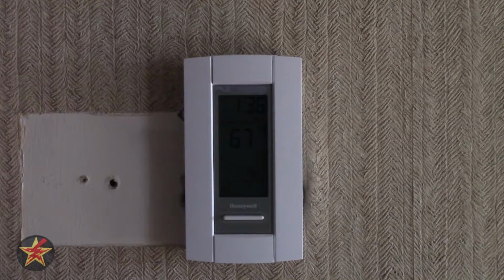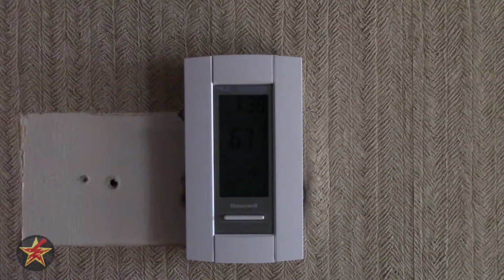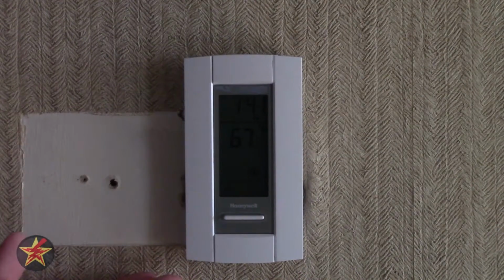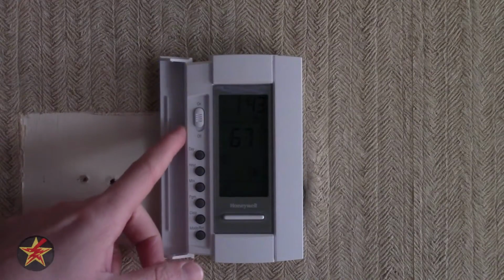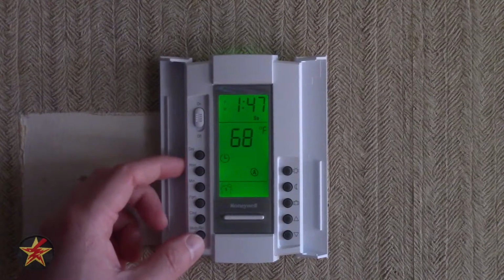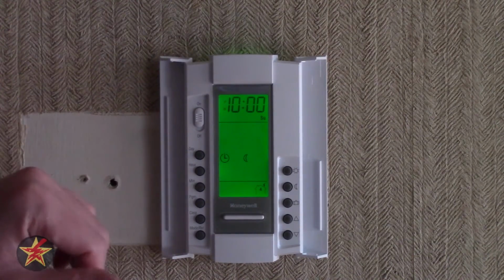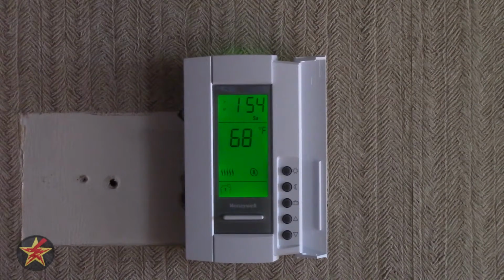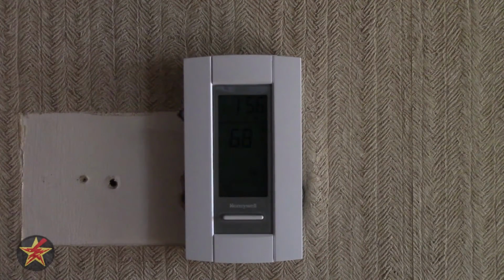HONEYWELL TL8230A1003 Electric Heat Digital Termostat Review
One thing everyone that has an older house should consider is updating the thermostat.  If you have a non programmable one you are wasting time and money.  With that said this is a review of my new HONEYWELL TL8230A1003.  It is a 7 day programmable line voltage thermostat.  There are some good reasons as to why I went with this option instead of others the first being that the HONEYWELL TL8230A1003 is cheaper by comparison to the others.  However, to find out the rest you will have to watch.

Tech Specs:

Application
    Electric baseboards, convectors and fan forced heaters (resistive rated loads).
Dimensions (in.)
    4 7/8 in. high x 2 3/4 in. wide x 7/8 in. deep
Dimensions (mm)
    124 mm high x 70 mm wide x 23 mm deep
Item Type
    Product
Mounting
    Vertical
Electrical Ratings
    15 Amps Max; 3600 Watts at 240 VAC, 3120 Watts at 208 VAC
Frequency
    50 Hz; 60 Hz
Stages
    1 Heat
Approvals, Underwriters Laboratories Inc.
    UL Listed 9R12, File Number: E183695
Approvals, Canadian Standards Association
    cCSAus, File Number: LR76030
Electrical Connections
    5.5 in. (140mm) tinned copper lead wires
Supply Voltage
    208 Vac; 240 Vac
Sensor Element
    Thermistor
Color
    Premier White®
Ambient Temperature Range (F)
    32 F to 122 F
    0 C to 50 C
Switching Action
    DPST
Programmability
    7 Day Program
Display Size
    2.67 sq in.
Setting Temperature Range (F)
    40 F to 86 F
    5 C to 30 C

Wireless mic; Audio Technica ATR288W VHF

Misc.